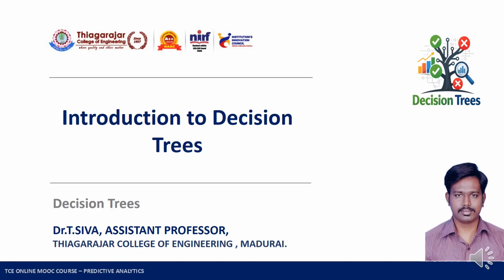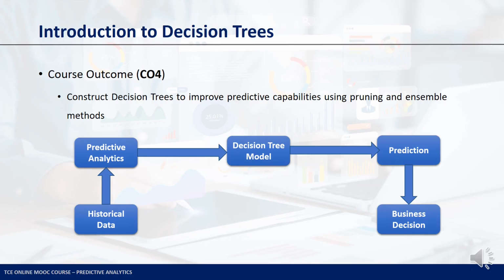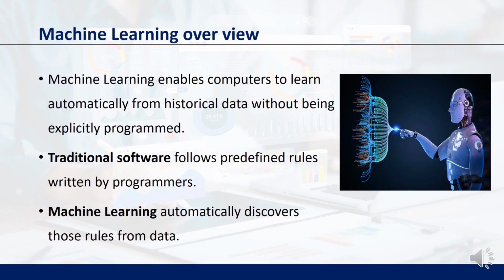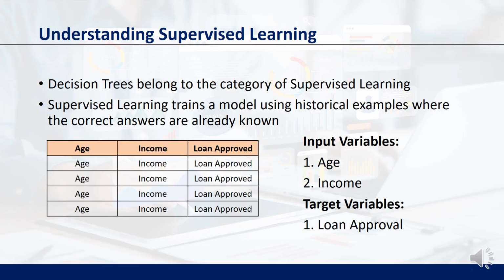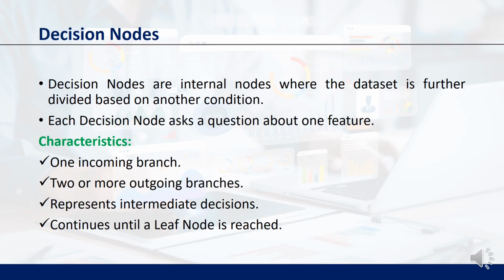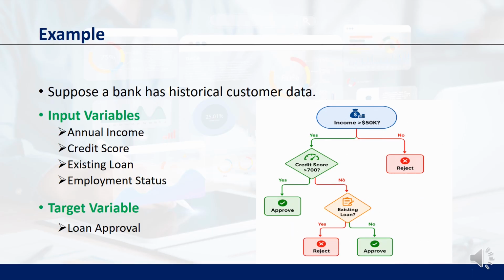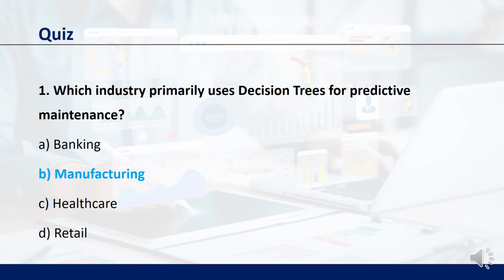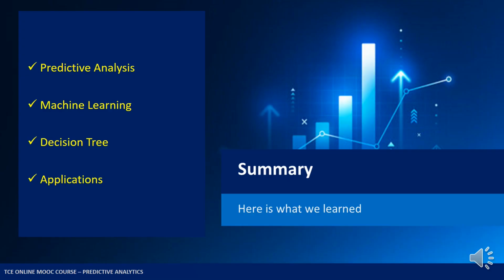8 1 Introduction to Decision Trees